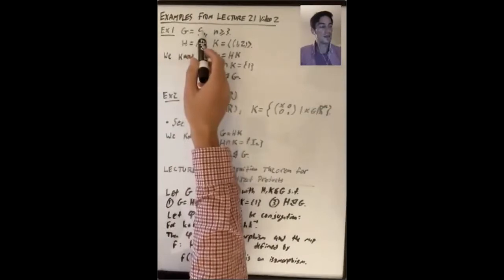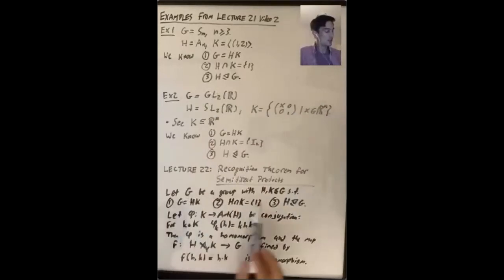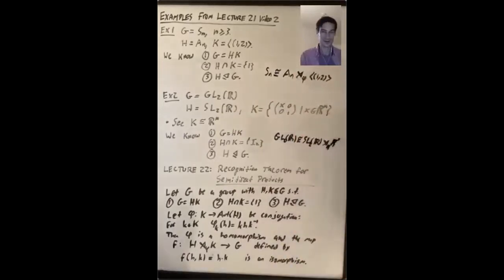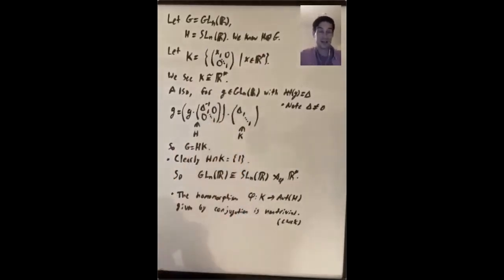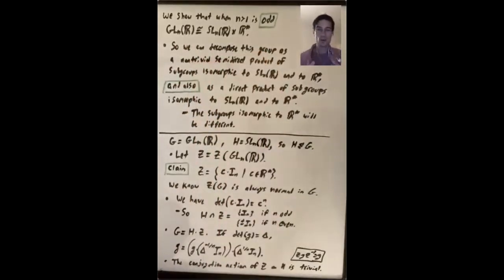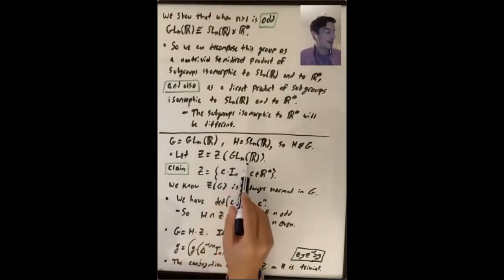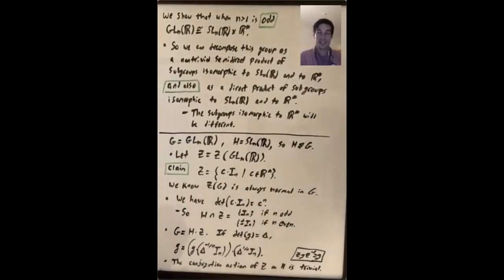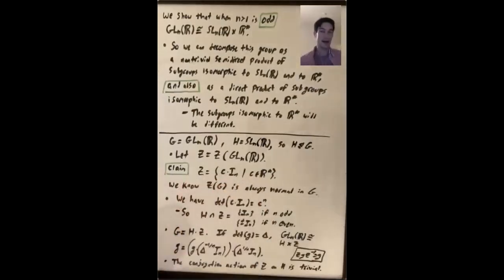Applying the Recognition Theorem for Semidirect Products (Algebra 1: Lecture 23 Video 1)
Lecture 23: We started this lecture by recalling some examples from Lecture 21.  We saw how to apply the Recognition Theorem for Semidirect Products to each of them.  We then proved an interesting fact about decomposing  GL_n(R) both as a non-trivial semidirect product of two of its proper subgroups and, when n \ge 2 is odd, also as a direct product of two of its proper subgroups.  In order to give this second decomposition, we needed to determine the center of GL_n(R).  This was the focus on the second video.  In the third video we discussed some important facts about semidirect products; not every group is isomorphic to a semidirect product of its proper subgroups, and, if |K| and |Aut(H)| are relatively prime, then there are no nontrivial homomorphisms from K to Aut(H), and therefore there are no 'interesting' semidirect products of H and K.  We then discussed the idea of using semidirect products to classify all groups of given order.  We showed how this idea led to the classification of groups of order pq.

Reading: We started this lecture by revisiting some examples that came from Conrad's 'Semidirect Products' notes.  The material we covered is given in Examples 4.2 and 4.3 of his notes.  We computed the center of GL_n(R) following the strategy given here.  We then talked about groups that are not semidirect products following Examples 8.1 and 8.2 of Conrad's notes.  The strategy we talked about for using semidirect products to classify all groups of order n comes from page 181 of Dummit and Foote.  We then discussed the classification of groups of order pq given on pages 181-182 of Dummit and Foote.  For a slightly different presentation of the same result, see Section 6 of Conrad's notes.  Finally, we discussed A_{p,q} a non-abelian group of order pq, following the presentation on page 5 of Conrad's notes 'Consequences of Cauchy's Theorem'.